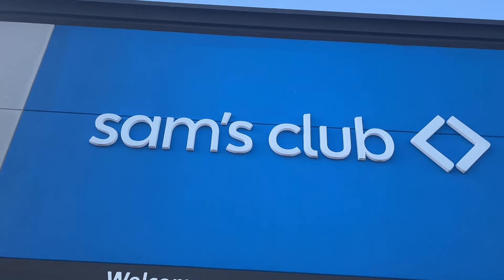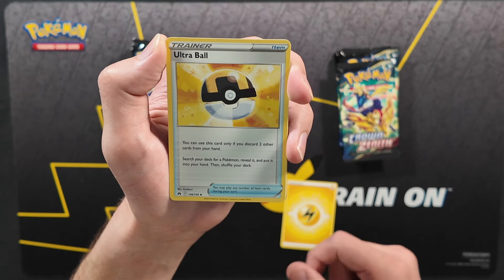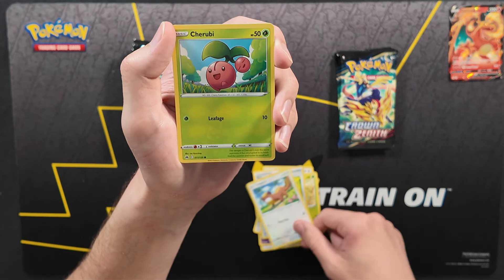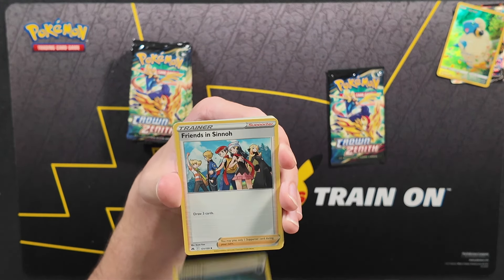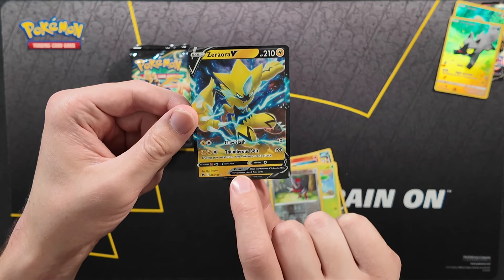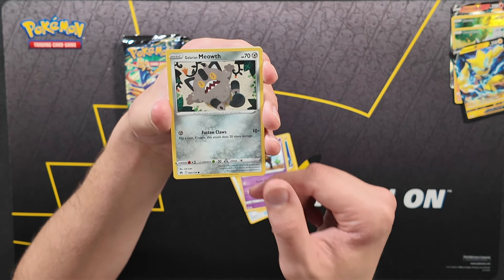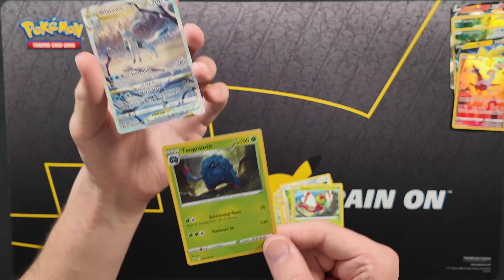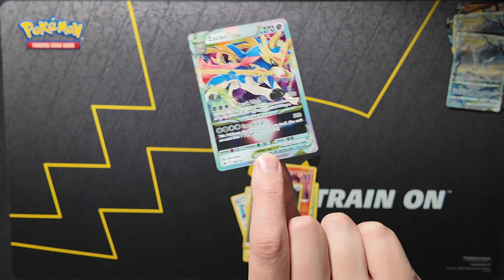Tons of *RARE* Pokémon Cards! - Sam's Club Sea and Sky Premium Collection Box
I opened TONS of RARE Pokemon Cards in this Sam's Club Sea and Sky Premium Collection Box!
-Trainer Tim
Checkout my Instagram for fun Pokemon Pics:
Tons of *RARE* Pokémon Cards!